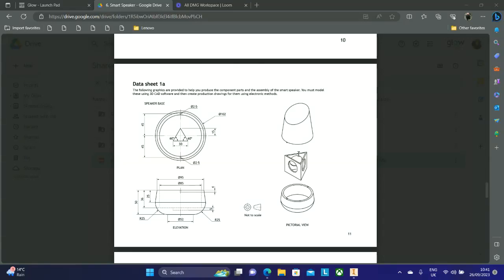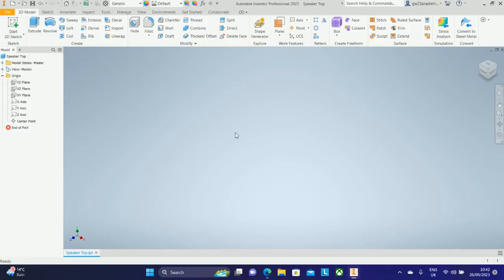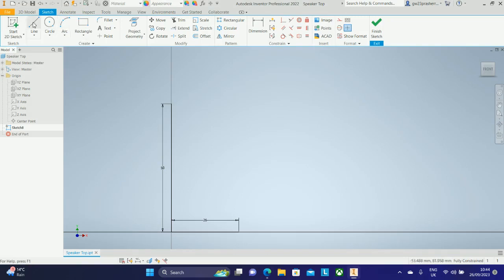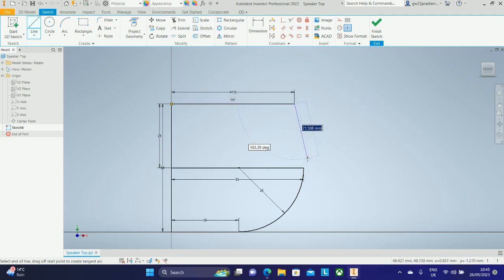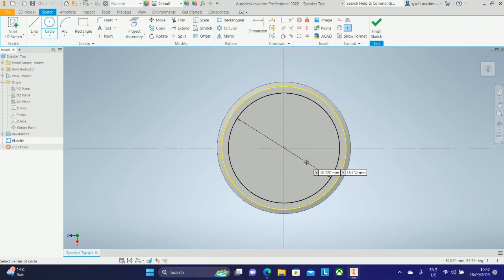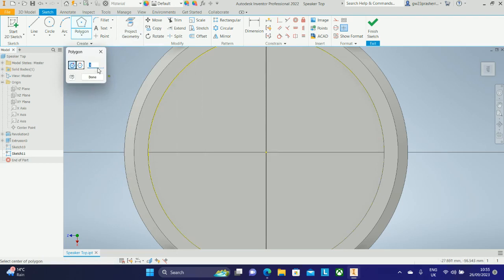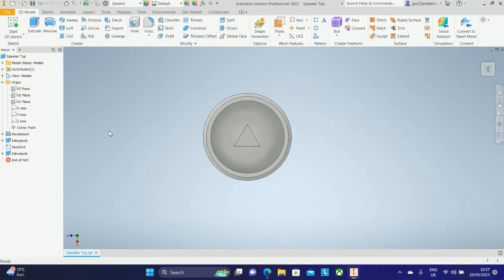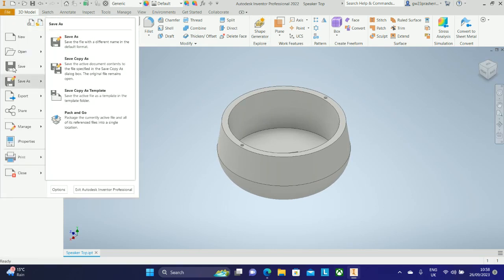N5GC Inventor - Smart Speaker Base